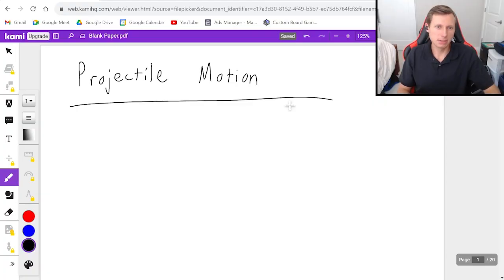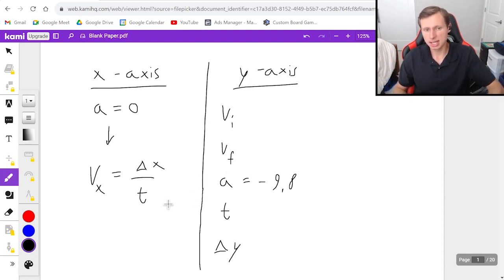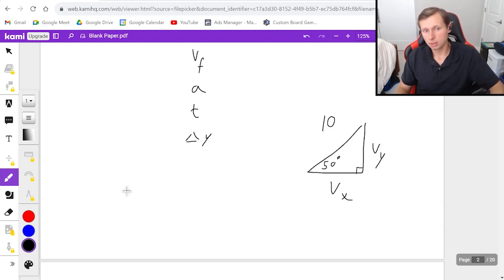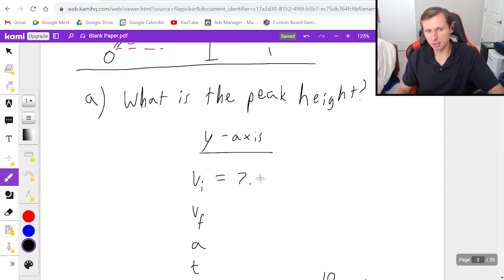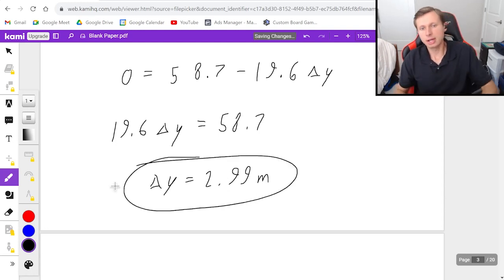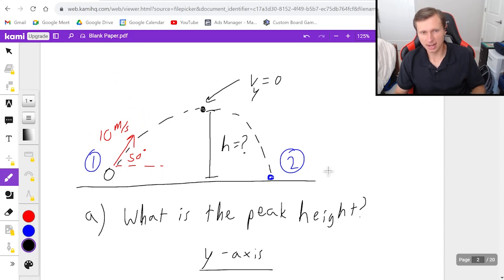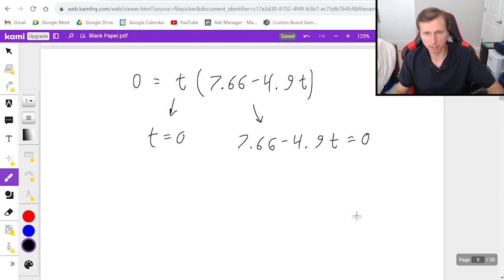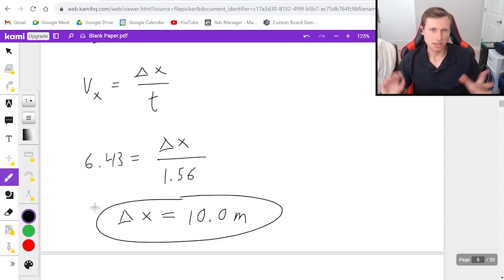How to solve Projectile Motion Problems (Physics)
I explain projectile motion (2D kinematics) problems in physics. We need to split vectors into components.